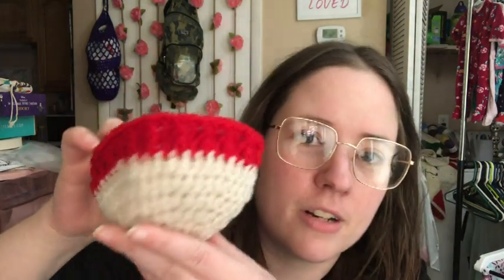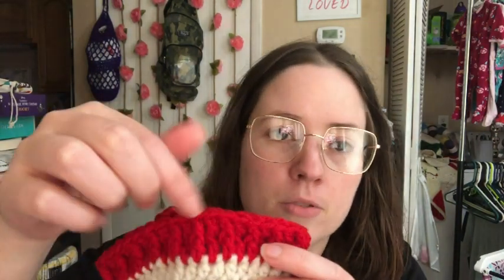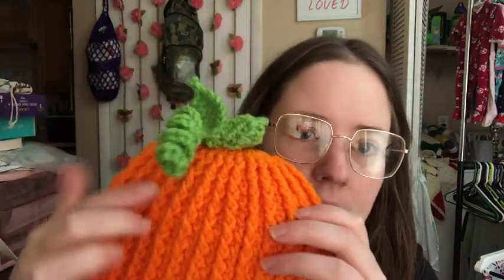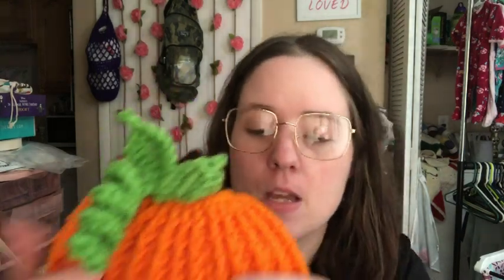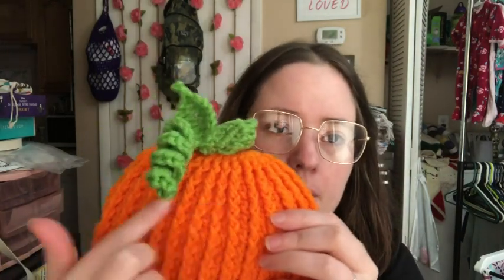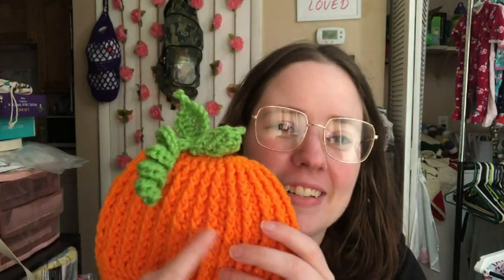Whatcha Working On Wednesday | WIP Wednesday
Happy Mail
Ella Roberts